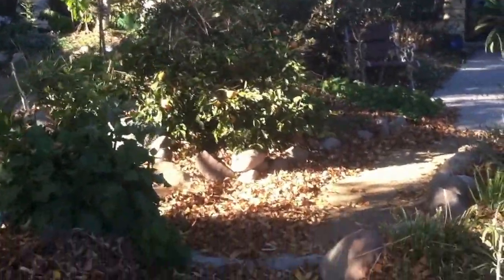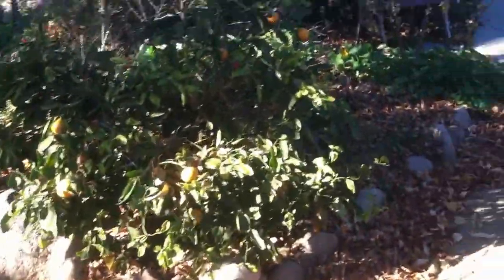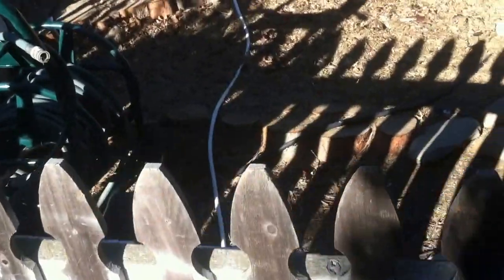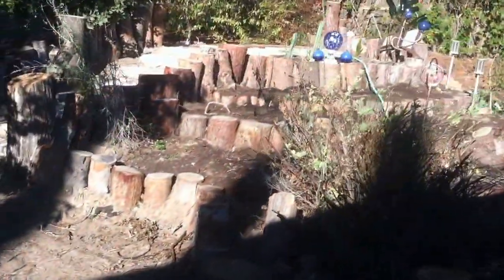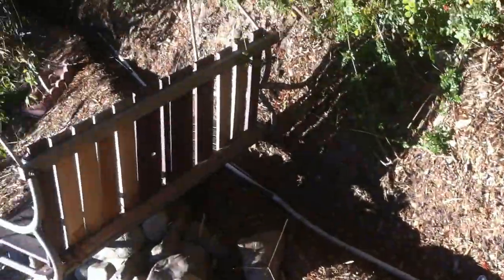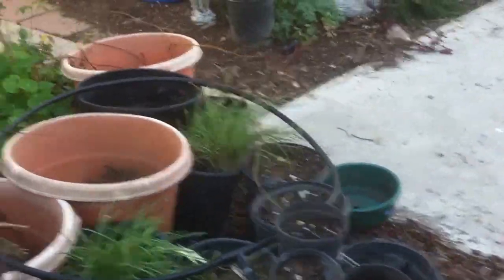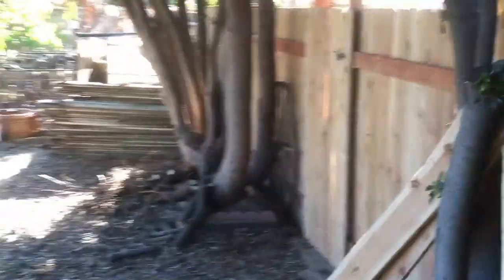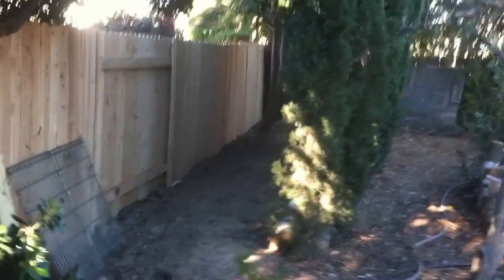Landscaping Example earth works found art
Natural Urban restoration by Derek Franz